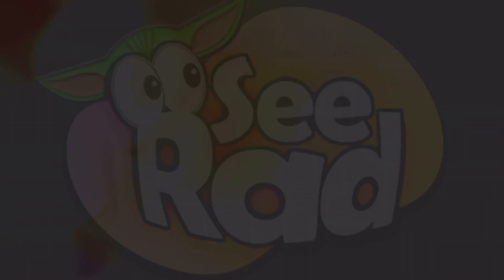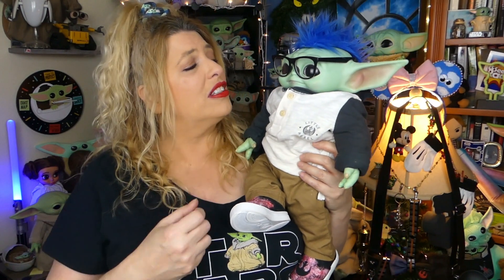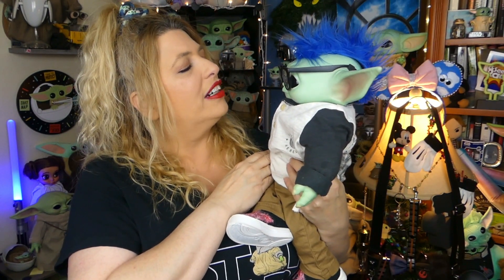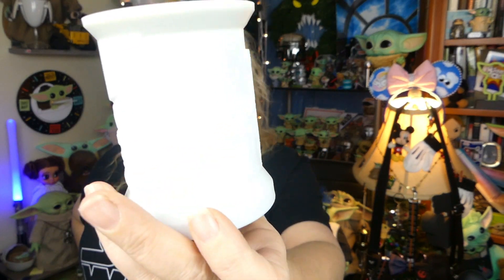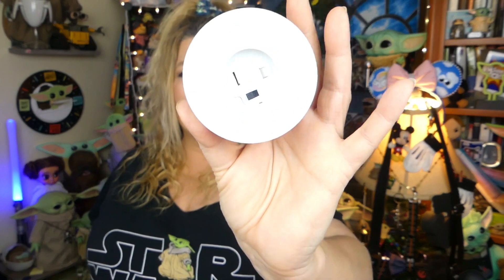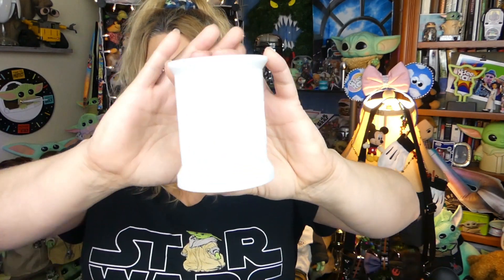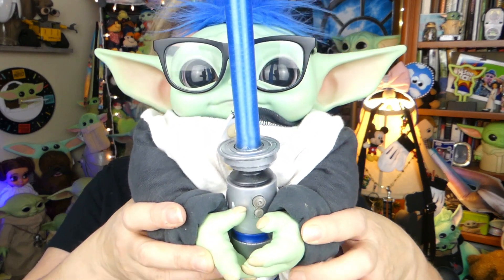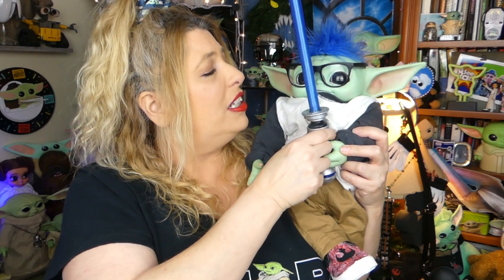Interactive Lightsabers For Grogu (BABY YODA) Dolls & Other Amazing Grogu Items by CraftyNerdDesigns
Fisher gets not one but two interactive lightsabers! CraftyNerdDesigns makes these incredible Grogu size lightsabers that are the perfect accessory for your Baby Yoda dolls in training. Plus they make other amazing Grogu items and we have a 3D mash up figure and a lithophane votive to show you.

CRAFTYNERDDESIGNS
ETSY SHOP

INTERACTIVE LIGHTSABER

GROGU/HARRY POTTER FIGURE

LITHOPHANE VOTIVE